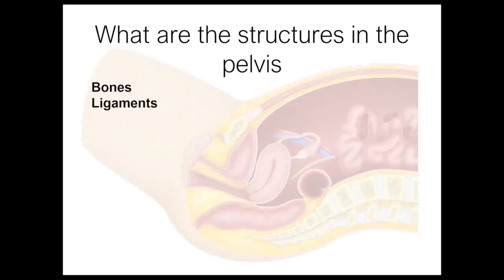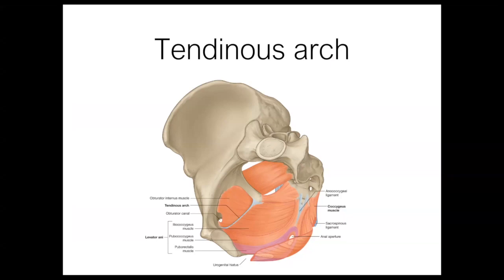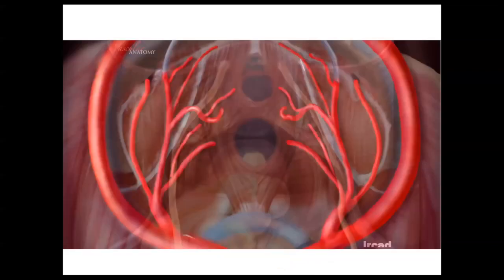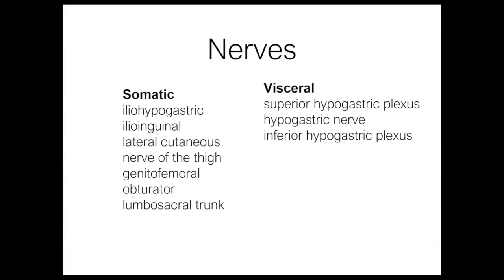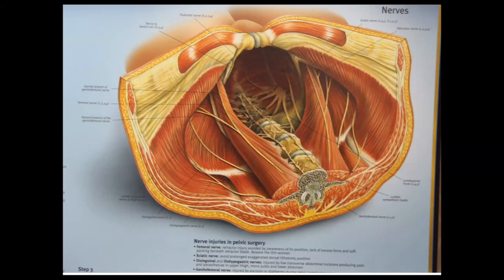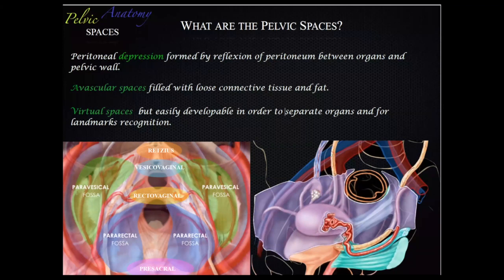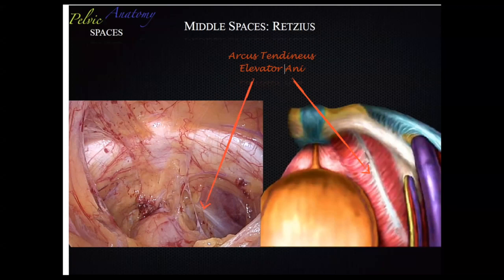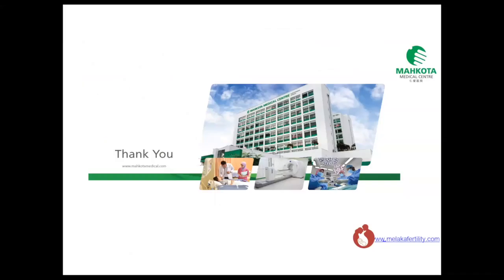Anatomy of the pelvis – for the Gynaecologist by Dr. Sevellaraja Supermaniam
This Live Broadcast Training Workshop is co-organized with Hospital Tunku Azizah (HTA) Women’s and Children’s Hospital Kuala Lumpur, which was held on  8 September. The workshop is aimed at those working in Obstetrics and Gynaecology with an interest in laparoscopic surgery. The purpose of the training is to help gynaecologists understand the pelvic and retroperitoneal anatomy under laparoscopy, master laparoscopic skill, and acquire knowledge of electrosurgery and safety.